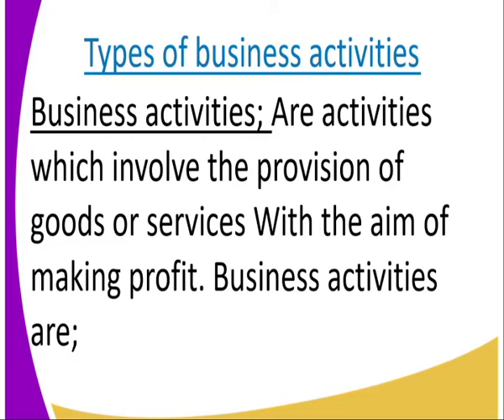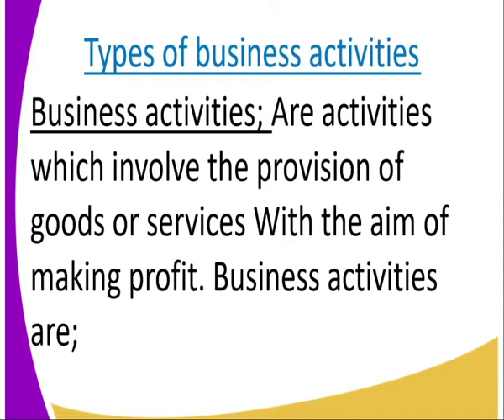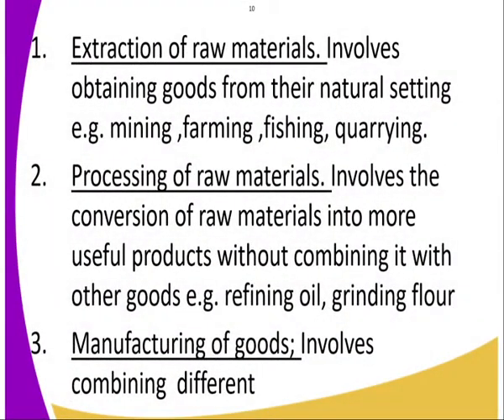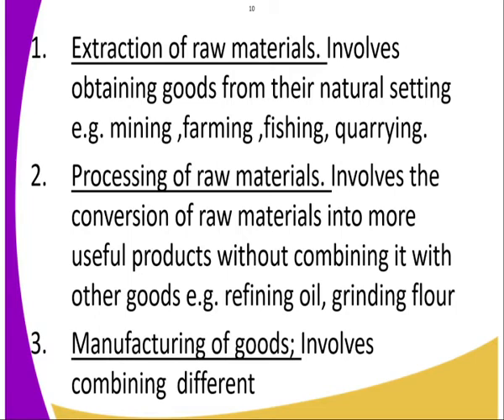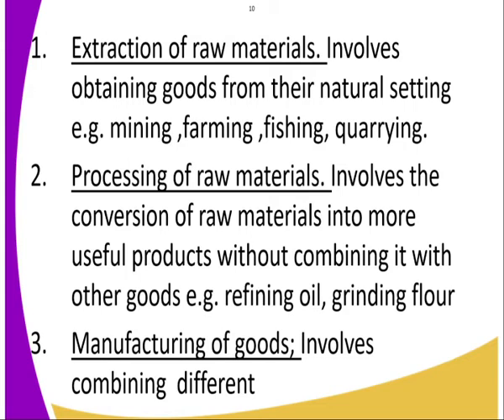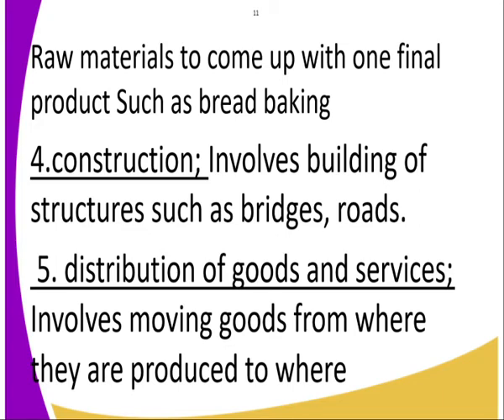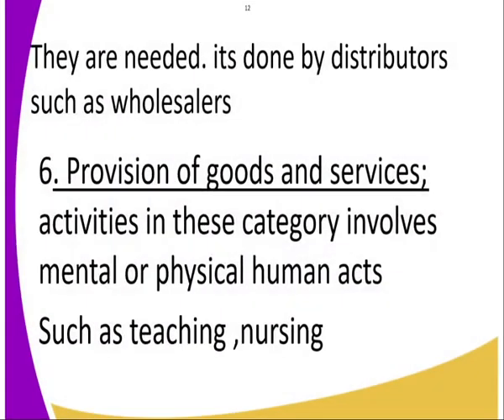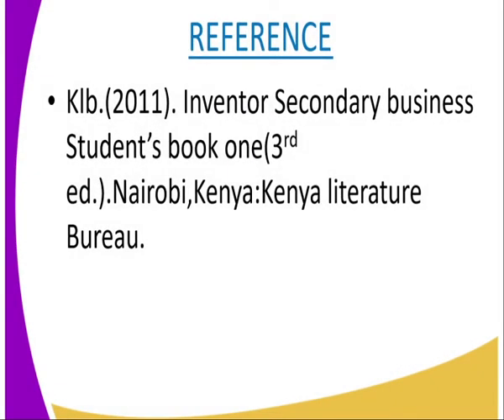Business form 1, Business and its enviroment lesson 5